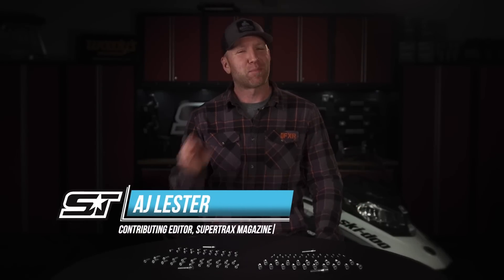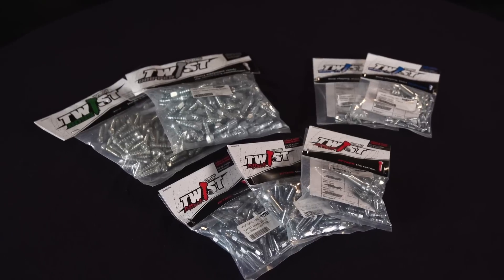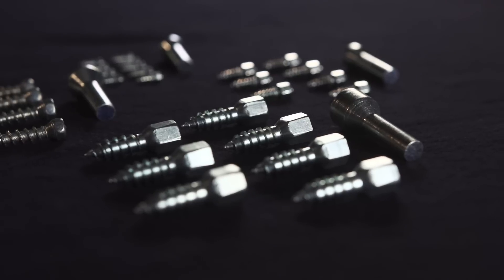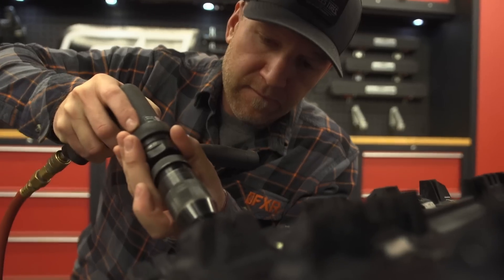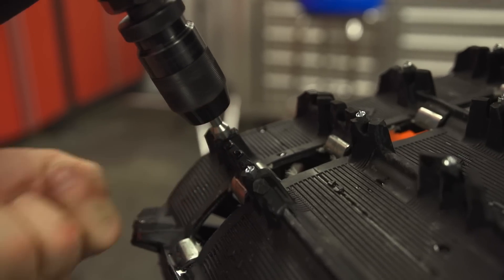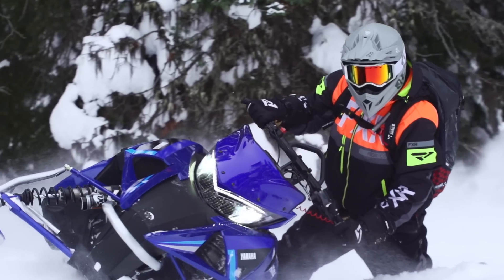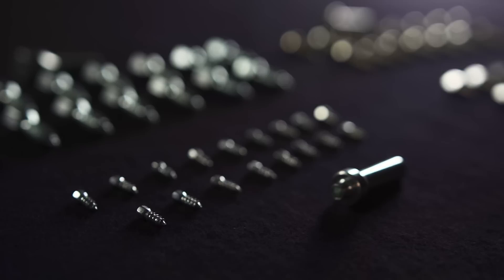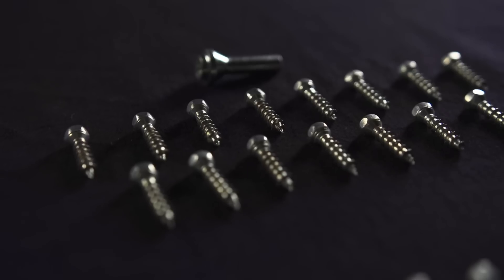How To Maximize Traction With A Twist of Your Wrist | Woody's Twist Screws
AJ makes use of Woody's versatile Twist Screws to easily increase traction on everything from snowmobile tracks to the tires on your snowblower, down to winter footwear.